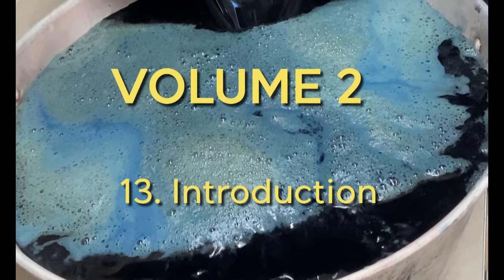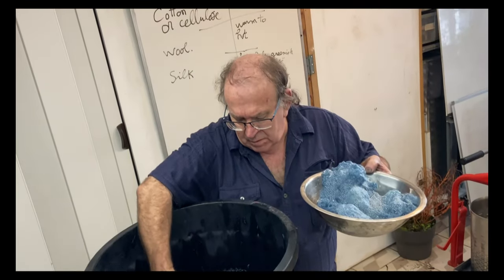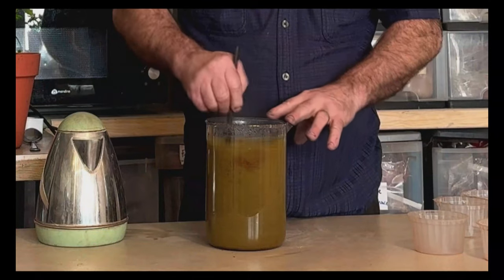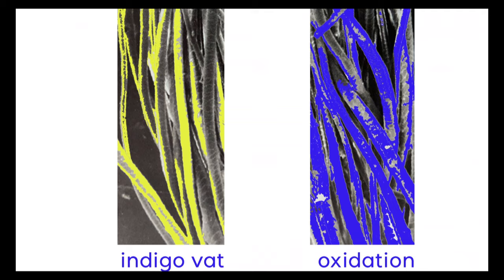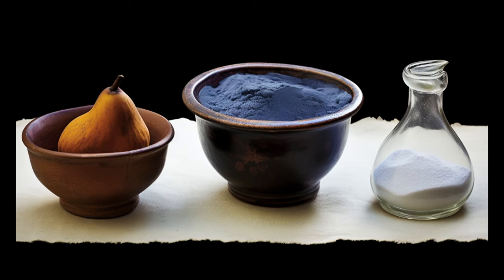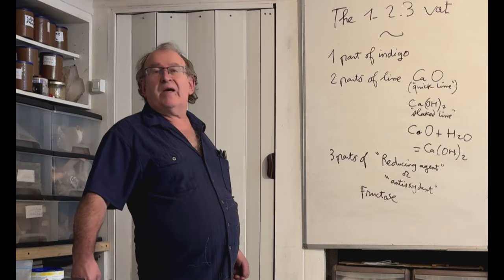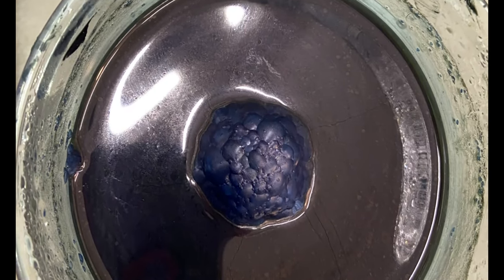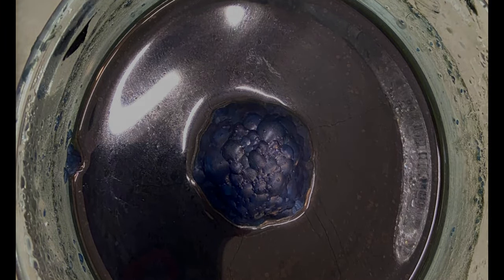New INDIGO tutorial by Michel Garcia. Fragment.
For everyone passionate about natural dyeing, including designers, educators, and enthusiasts.
Michel Garcia presents his new work—a video guide to indigo.
 He invites us into a world where indigo is more than a color; it's an exploration.
It's for everyone, experienced or just curious. This tutorial shares deep knowledge, techniques, and insights from 30 years of Michel’s work.
His methods, born from nature, are the foundation for dyers everywhere. Simple, sustainable, and profound.
Michel Garcia’s new video tutorial is an open door.
 Step by step, from indigo plants to dye, from raw to rich blue, from a home setup to a 300-liter vat.
This is indigo through Michel's eyes, from its history to a future where dyeing respects the Earth.
Let's dive into the details and layout of the new tutorial.
In the first volume (Parts 1-12), we learn about turning indigo plants into dye. Michel starts with compost or his unique crushed-and-dried leaves preparation for the '1-2-3-4' vats, a technique he introduces for the first time. Then, he shows how to make the indigo extract in paste or powder form from dried Indigofera leaves.
For those starting with powdered indigo, Michel explores how to find the right dyeing method in the second Volume of this tutorial (Parts 13-26).

Michel demonstrates how to prepare and maintain organic indigo vats, offering insights into achieving a long-lasting, basically eternal vat and stable blue color on fabric. He covers dyeing techniques for wool and silk, performing deep and light blues, and discusses the interplay between indigo and mordants for colorfast greens and purples.
This course includes 6 hours of video split into 26 parts, plus a detailed handout with recipes and tips. Videos are in English with subtitles and handouts in English, French, German, Italian, Spanish and Russian.
The tutorial is available from March 15, 2024, with an early bird price until the end of March. Sign up on our website to secure your spot. Michel also supports learners through a Facebook blog, answering questions and building a community of dyers.
Step into the world of indigo with Michel Garcia.